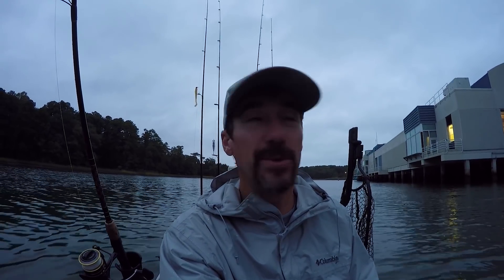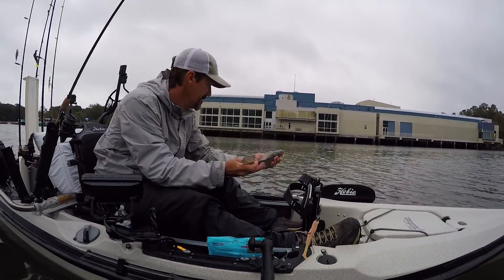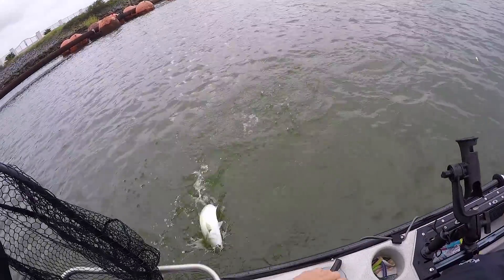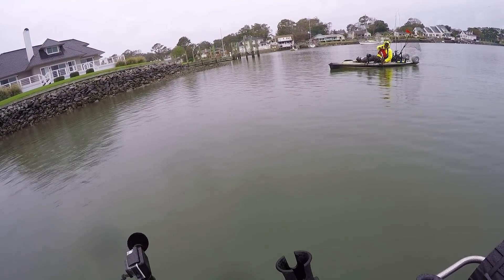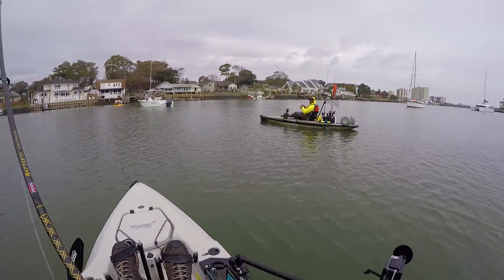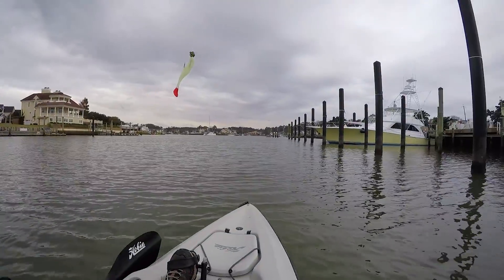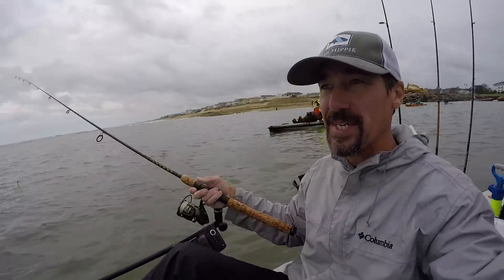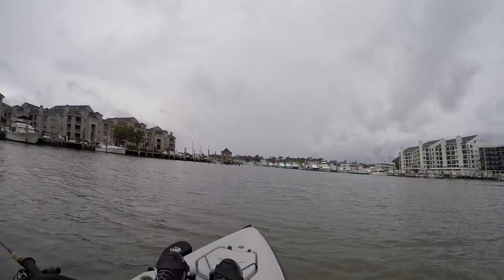Rudee Inlet Trout Fishing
Took a chance going to Rudee Inlet on a day that was forecast for mostly rainy conditions. But it turned out not so bad weather wise. And the Trout bite was great!